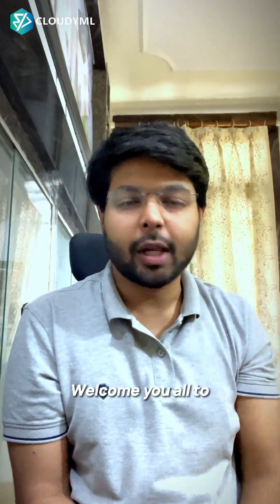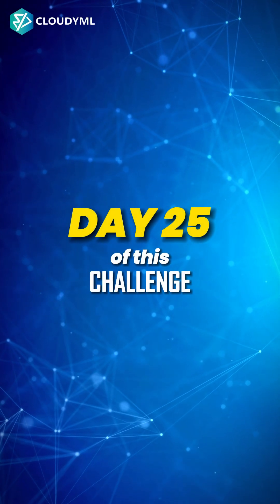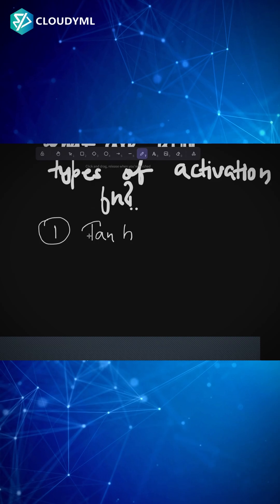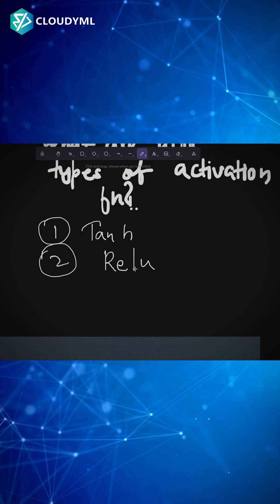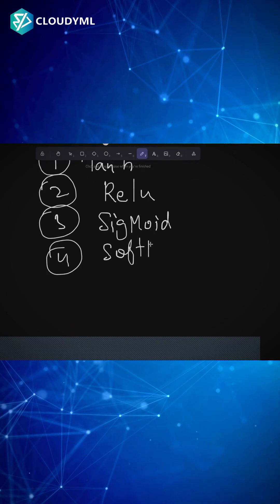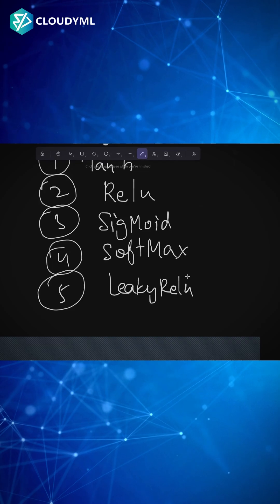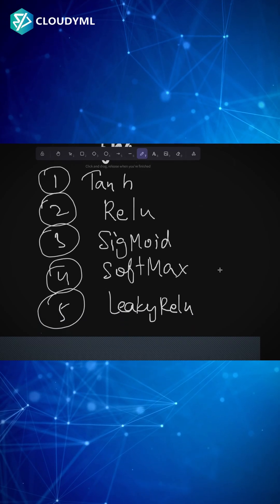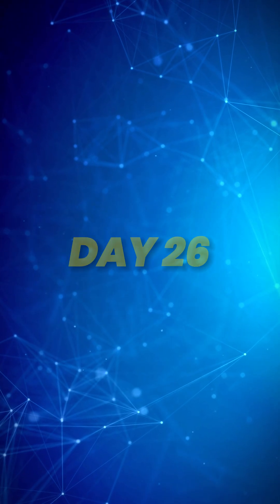🚨Day 25 of 30-Days-30-Q&As Challenge...!🚨‪‪‪‪‪‪‪‪‪ ‪‪‪‪‪‪‪‪‪‪‪‪@CloudyML